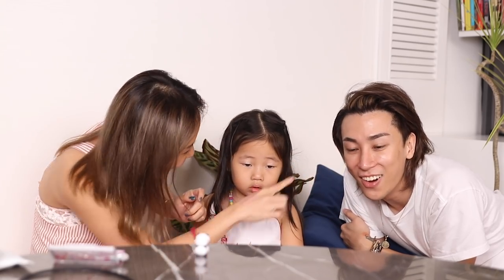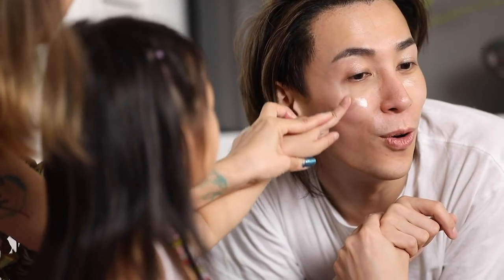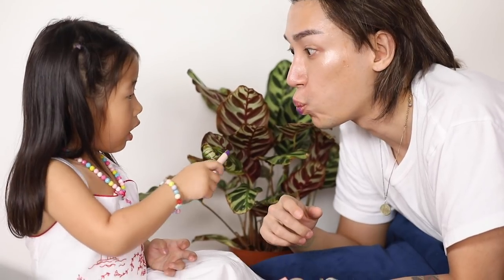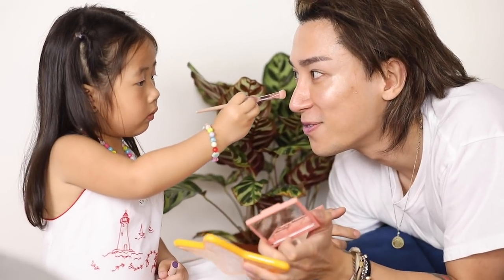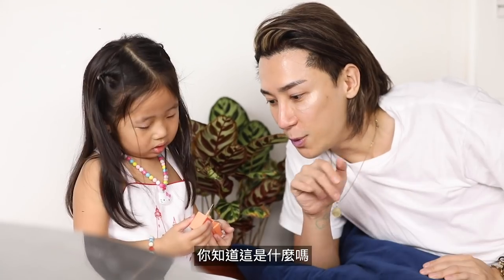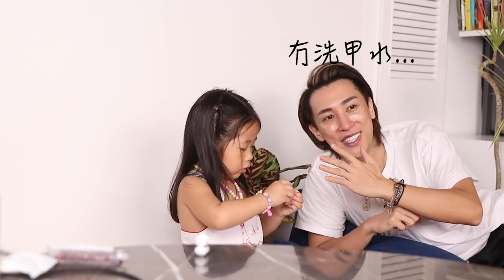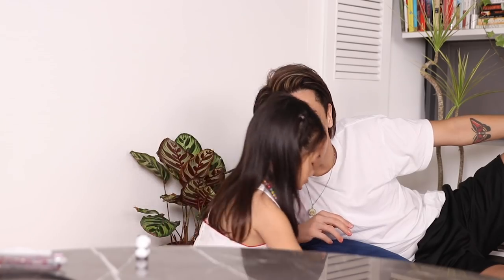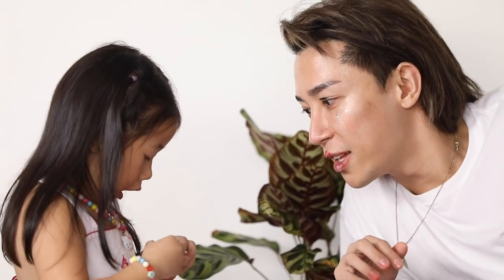[發揮小朋友無限創意] 天才化妝師 教妳化出藝術妝容! ft.Thea 馬佑契女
今次搵左我契女幫我Get Ready!
Thea係咪好可愛呢~
雖然佢好似比較怕羞
但你見佢落手絕不手軟! LOL

記住 follow 我 Instagram! @Mayaoo

To brands:

If you are looking for a collaboration or wanted me to review products, here is the detail.

8/F C Wisdom Centre,
37 Hollywood Road, Central
香港荷李活道37號八樓